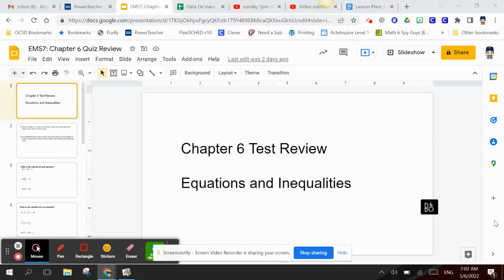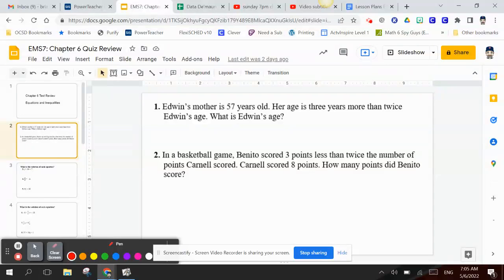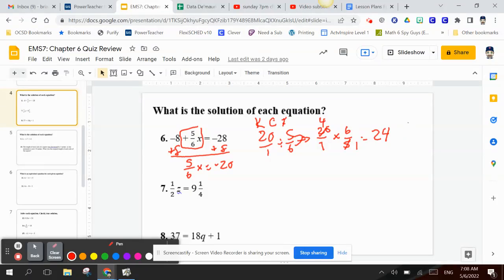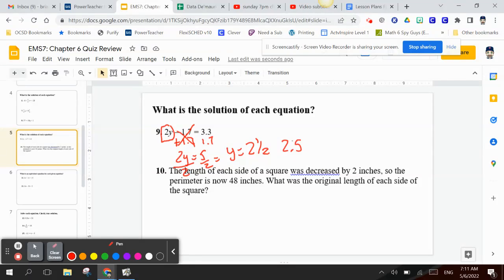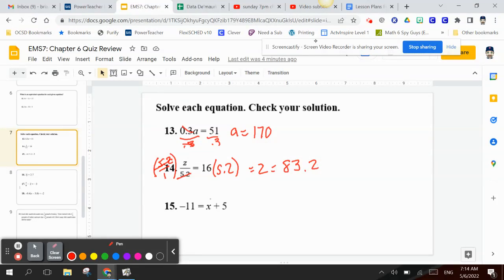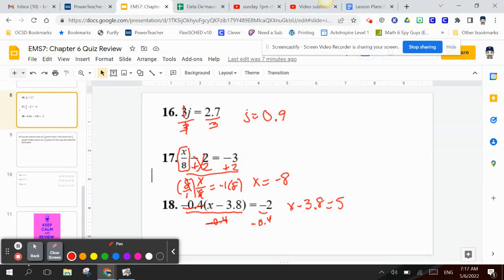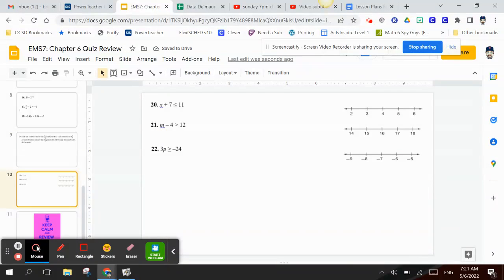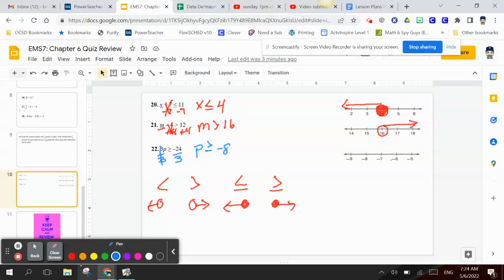EMS7: Chapter 6 Test Review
EMS7: Equations and Inequalities